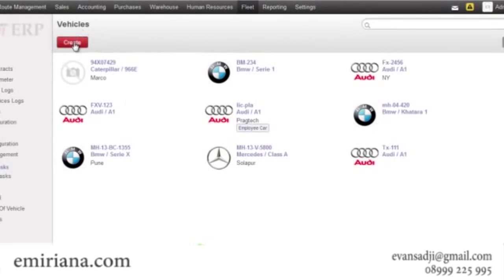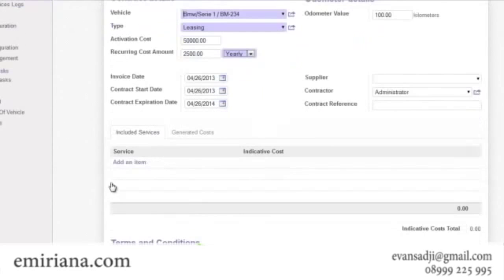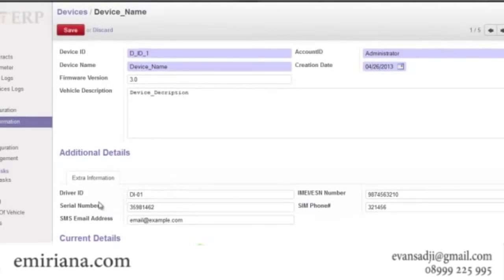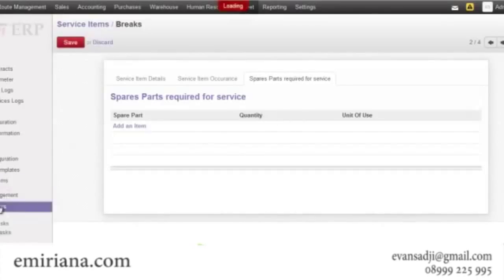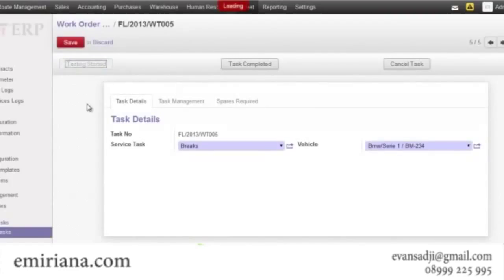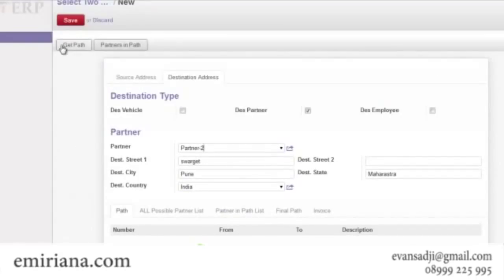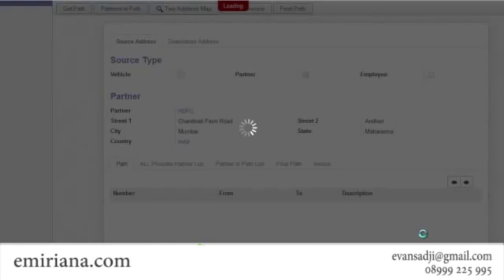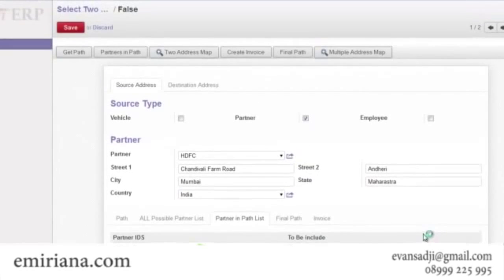fleet and route 01